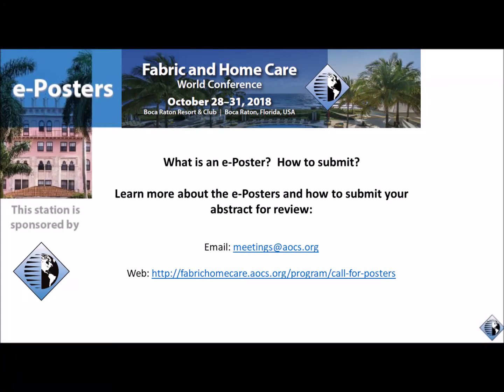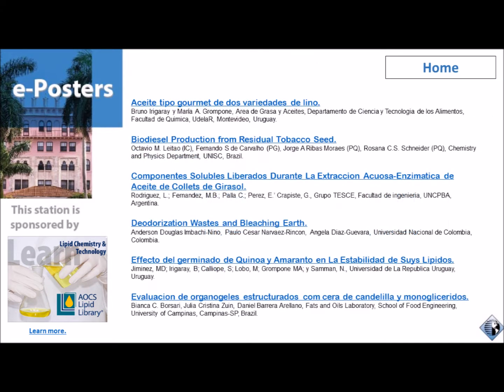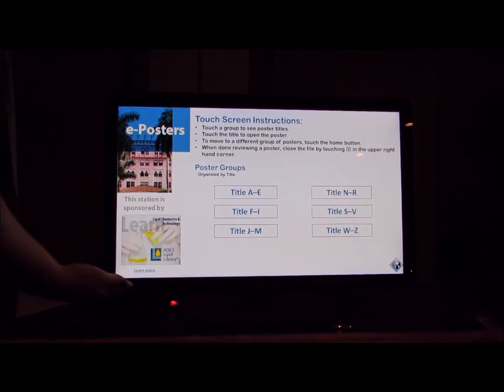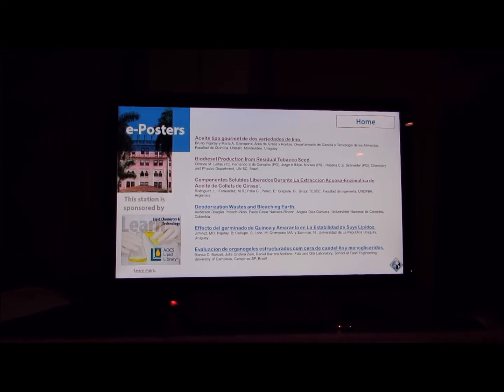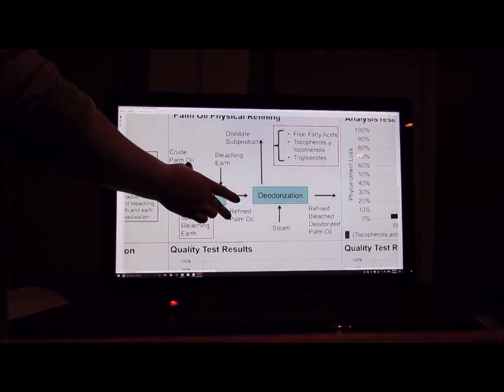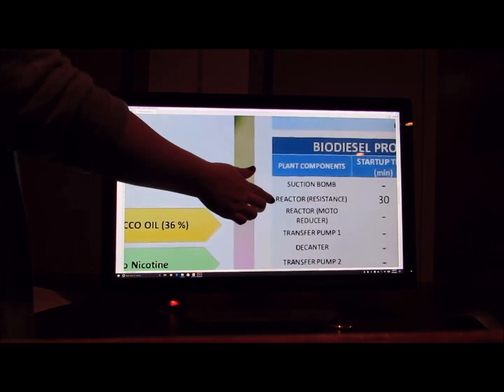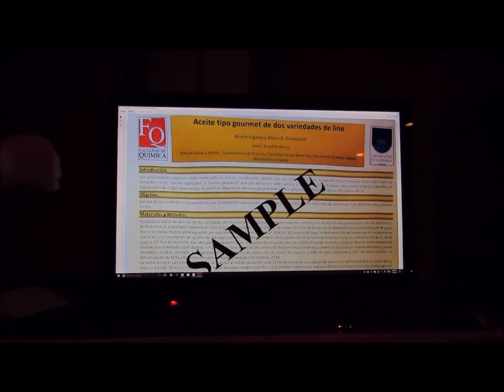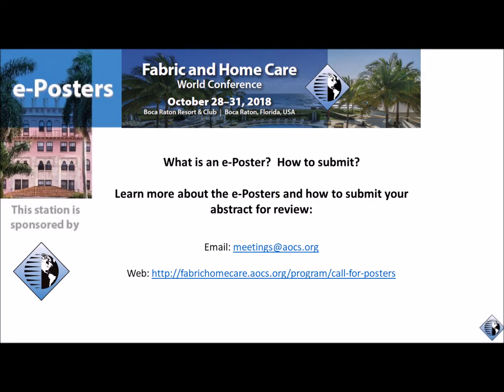What is an e-Poster? How to submit? Fabric and Home Care World Conference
Learn more about the e-Posters and how to submit your abstract for review.